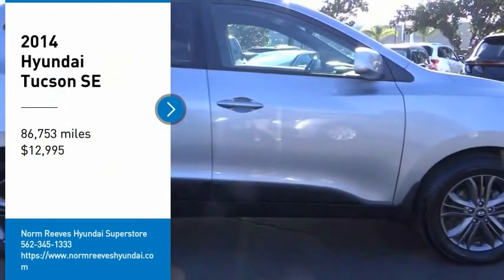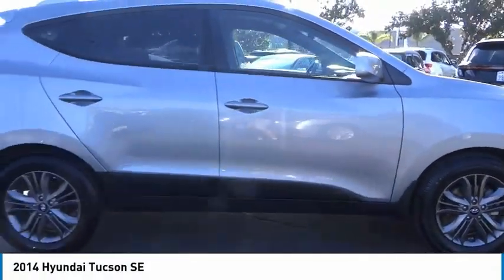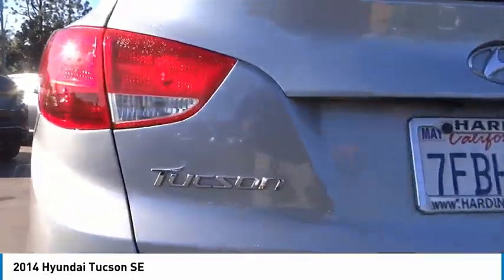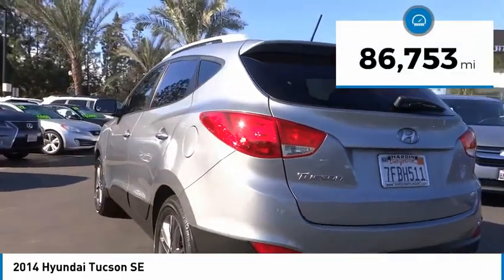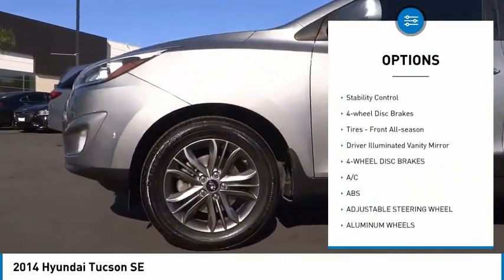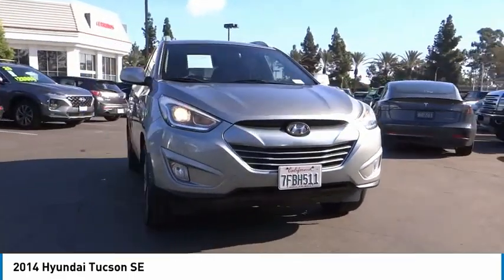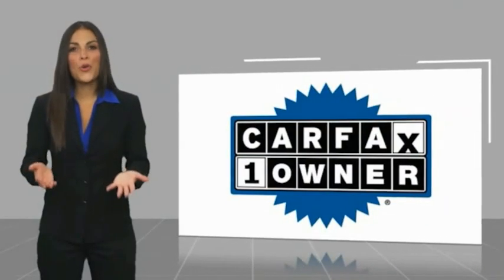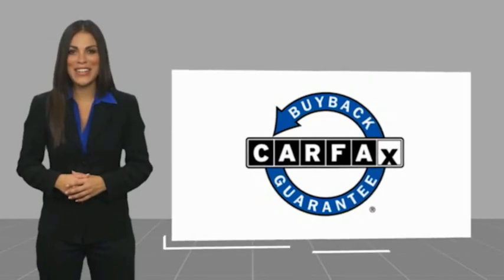2014 Hyundai Tucson Cerritos INFINITI - EU906239G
NORM REEVES HYUNDAI SUPERSTORE PROUDLY SERVING ORANGE COUNTY, CERRITOS, ARTESIA, LAKEWOOD, BELLFLOWER, BUENA PARK, LONG BEACH, AND SURROUNDING SOUTHERN CALIFORNIA LOCATIONS. THIS GRAPHITE GRAY 2014 Hyundai TUCSON IS EQUIPPED WITH A Engine: 2.4L Theta II DOHC 16V I4 w/CVVT MPI, AUTOMATIC TRANSMISSION, AND RECEIVES AN ESTIMATED 21 City/28 Hwy MPG. OR VISIT US AT 11011 EAST SOUTH ST. CERRITOS, CA 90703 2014 Hyundai TUCSON SE Stock #: EU906239G | VIN: KM8JU3AG3EU906239 | 2014 Hyundai Tucson SE SECURITY SYSTEM SATELLITE RADIO TIRE PRESSURE MONITOR Norm Reeves Hyundai Superstore